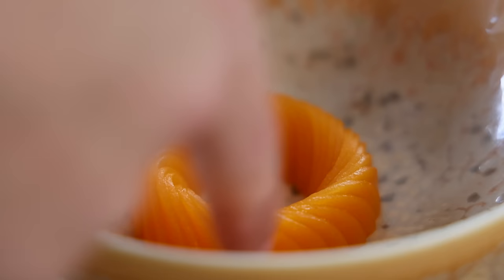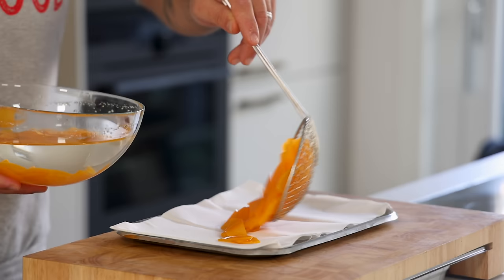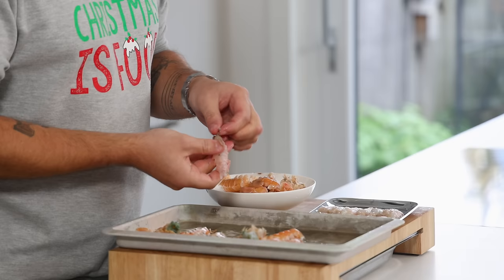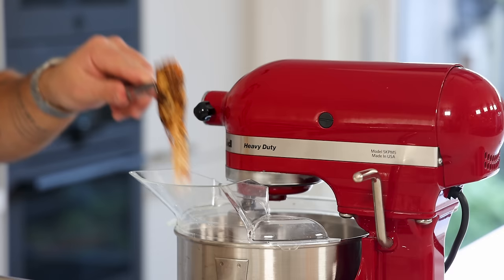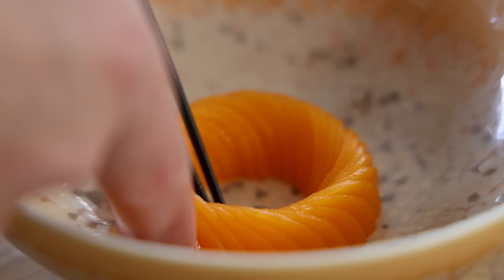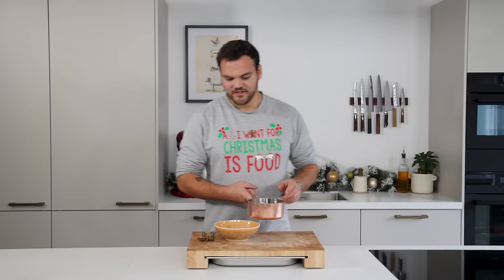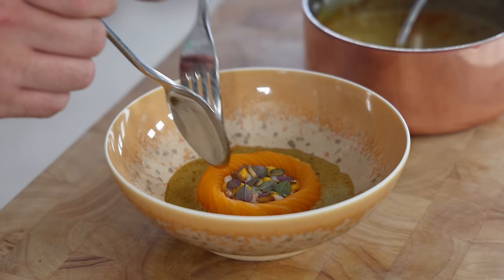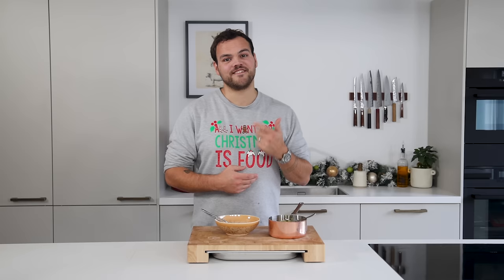Barbecued Langoustine, Vadouvan & Butternut Squash Dish! Fine Dining Christmas Menu Special!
Hey guys! Today is the second episode of this year's Christmas special! And it's a beautiful langoustine & butternut squash appetizer! We’re going to make barbecued langoustine tartare with sweet & sour butternut squash, a Vadouvan sauce, a langoustine head oil and a beautiful butternut squash & orange cream. All great recipes, so enjoy guys!